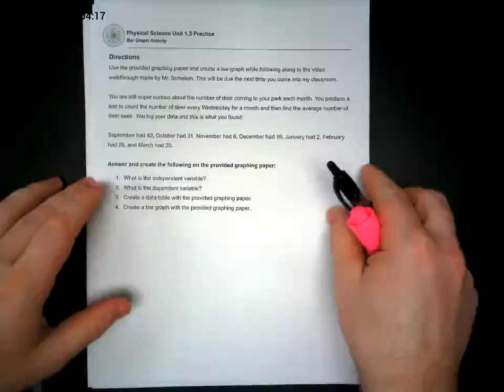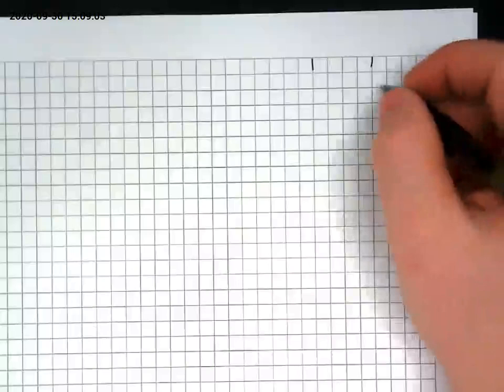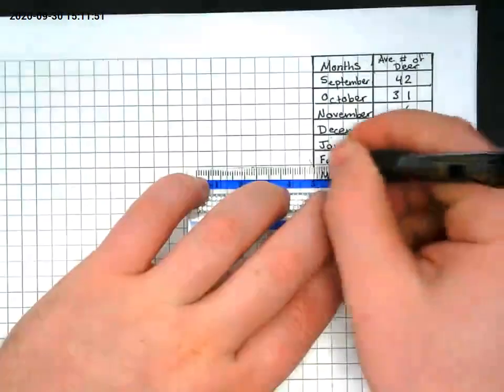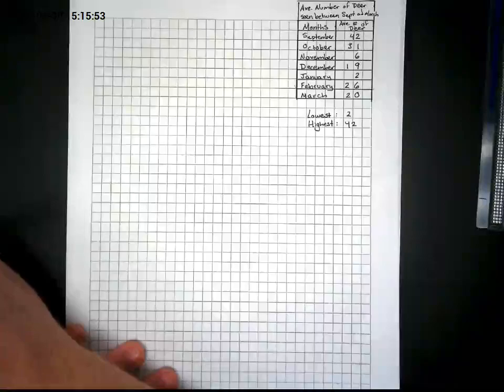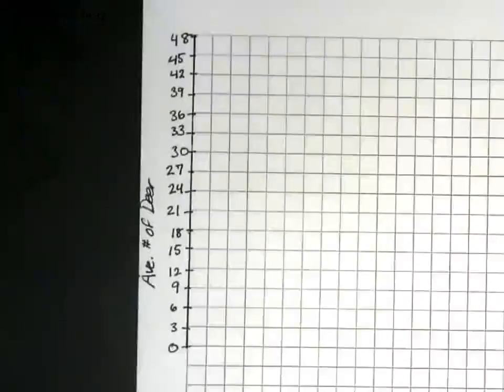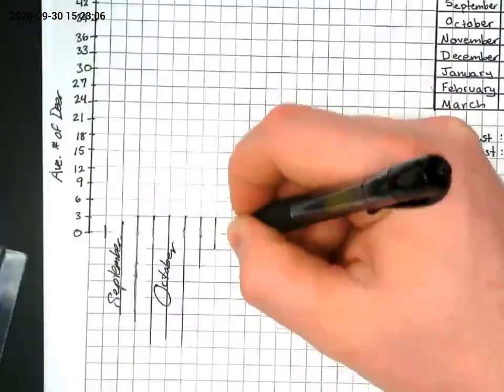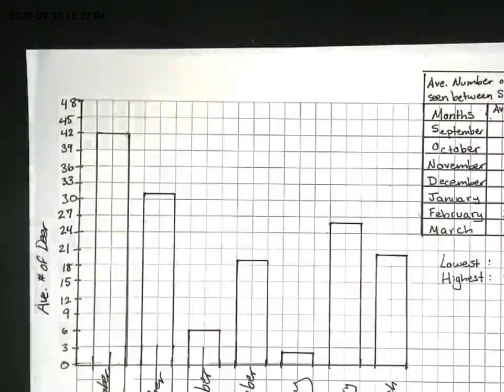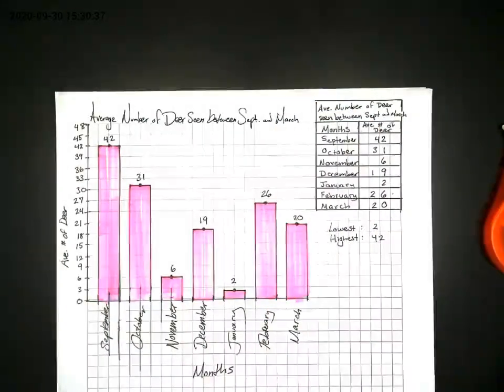Unit 1.3 Practice Bar Graphs Activity Walk-through